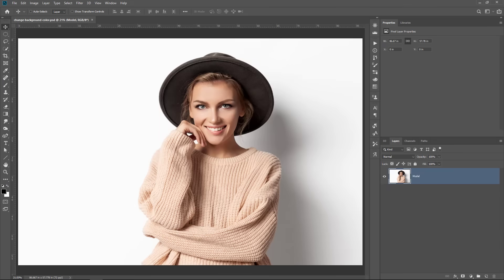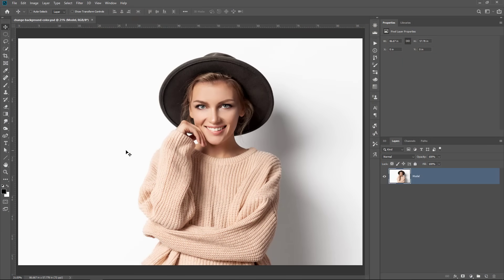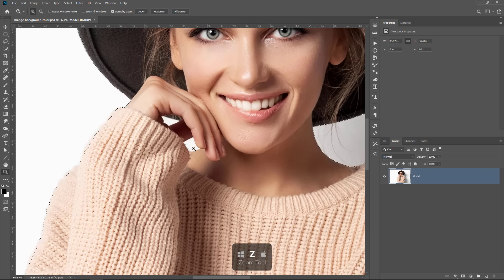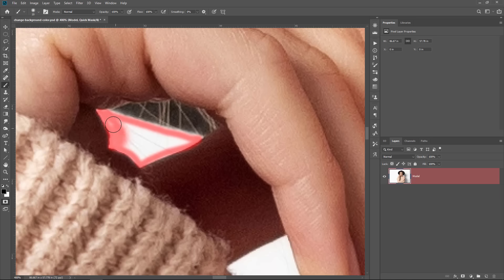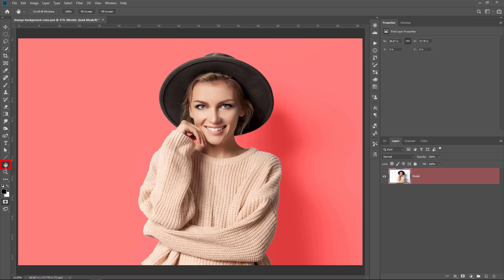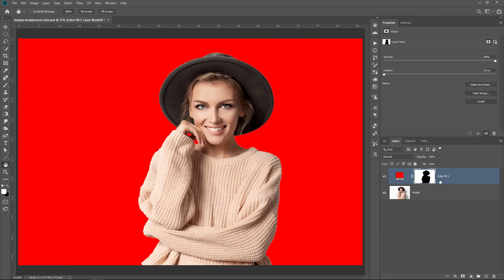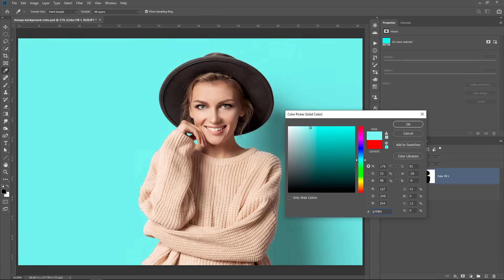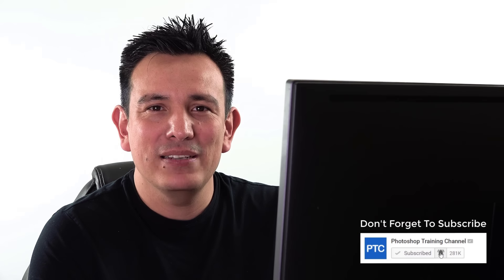How To Change Background Color in Photoshop (Fast & Easy!)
In this tutorial, you will learn how to how to change the background color in photoshop!

We will use a simple yet powerful technique that anyone could follow along. Even if you are a beginner.

📘 INDEX -  Photoshop How to Change Background Color
00:00 - Introduction
00:51 - Make a Selection
01:40 - Refine a Selection with Quick Mask
03:17 - Solid Color Fill To Change Change Background Color